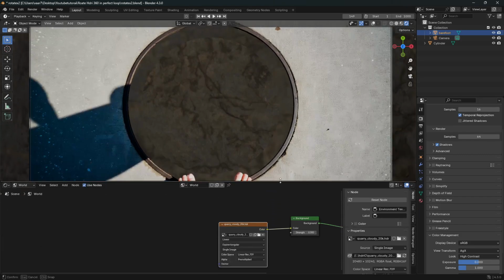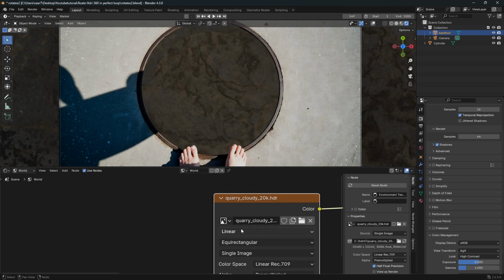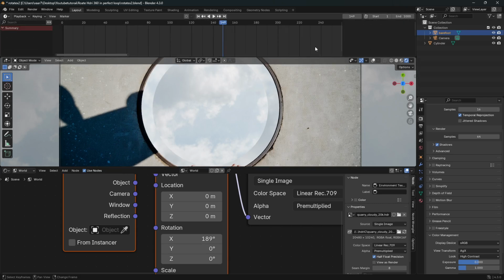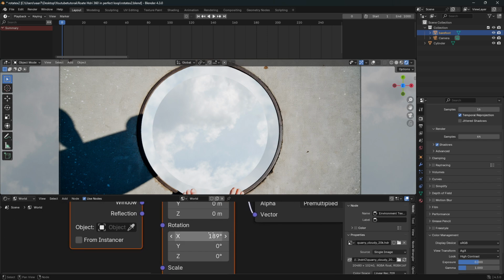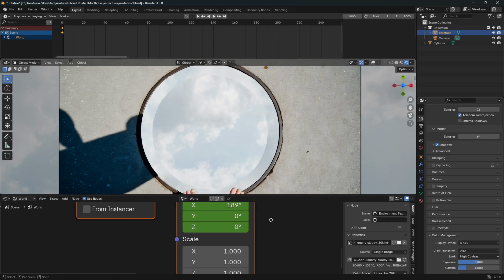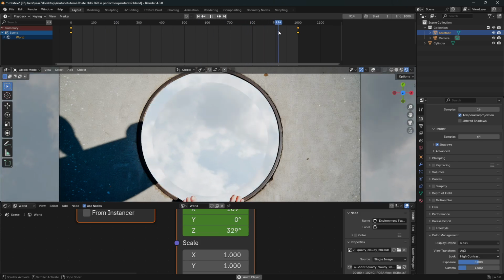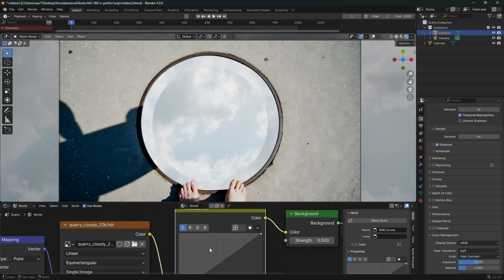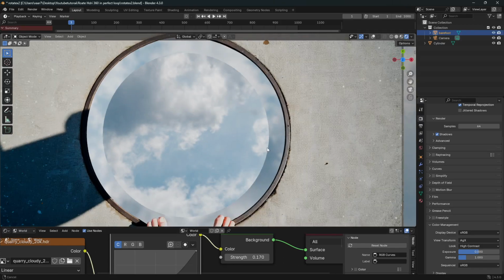How to Loop and Rotate and Hdri in Blender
Learn how to loop and rotate and Hdri in Blender